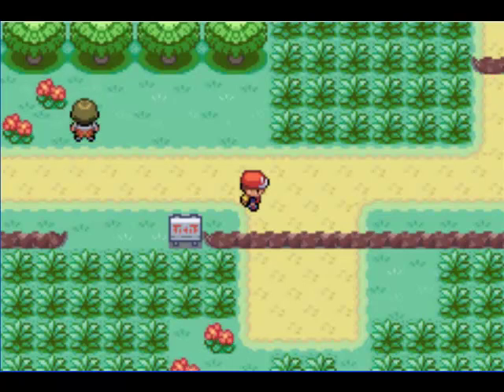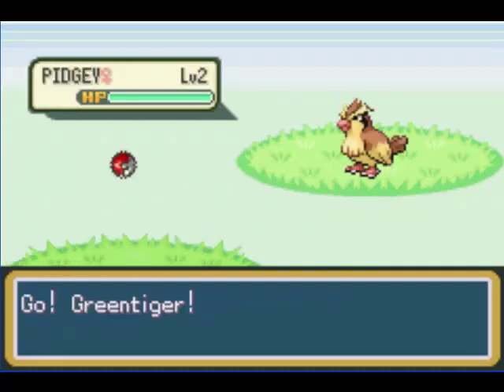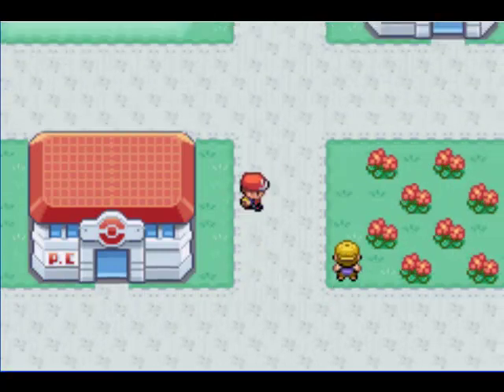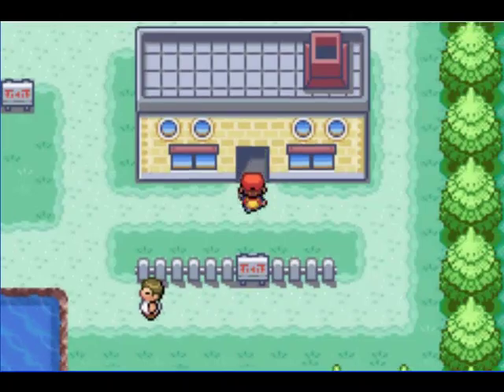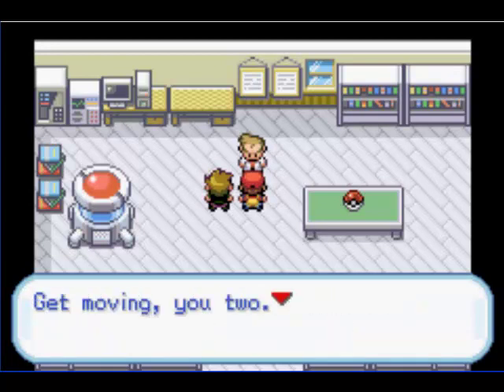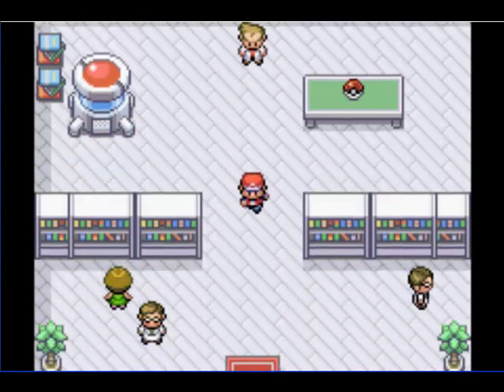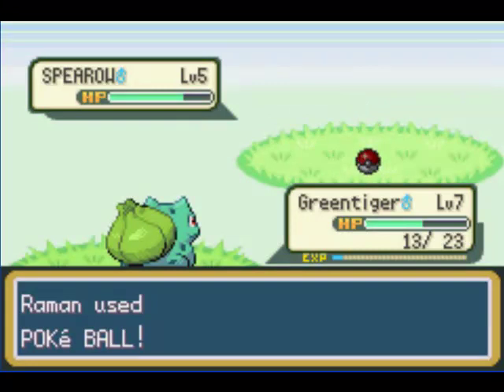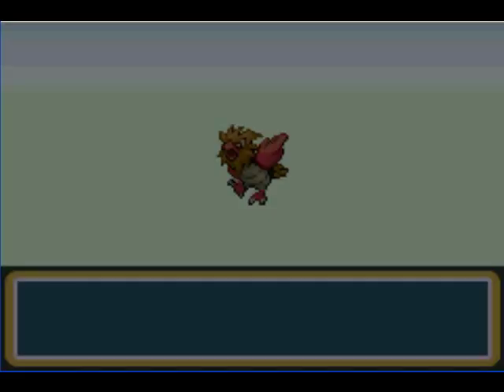pokemon firered walkthrough part 2-Arriving to viridian city and a new fren!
In this episode we get the pokedex and some pokeballs. We arrive at viridian city and we also catch a new pokemon!